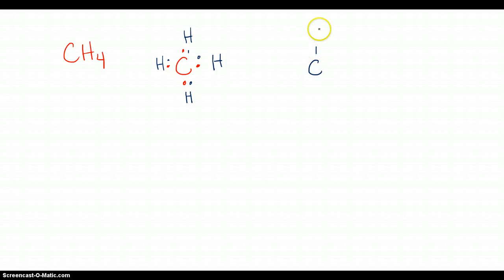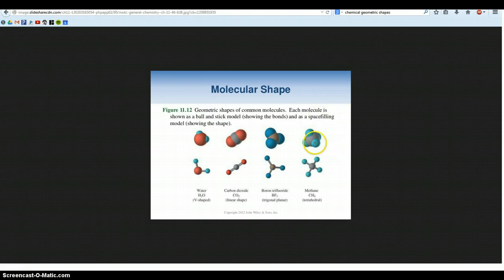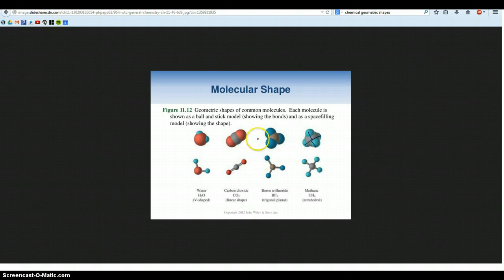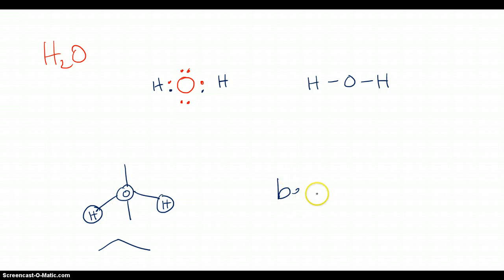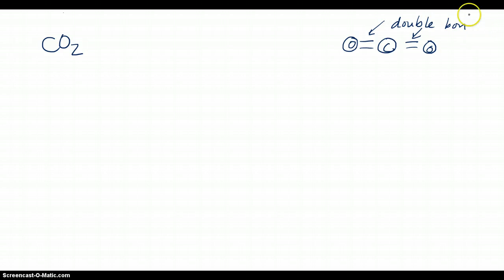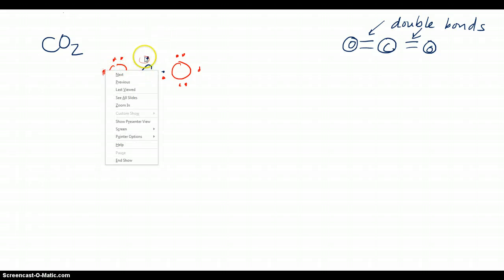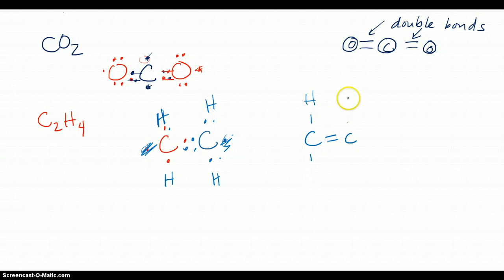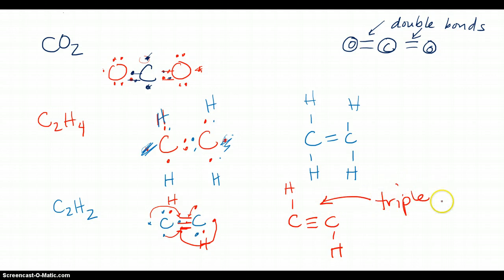Lewis structure, structural formula, geometry tutorial